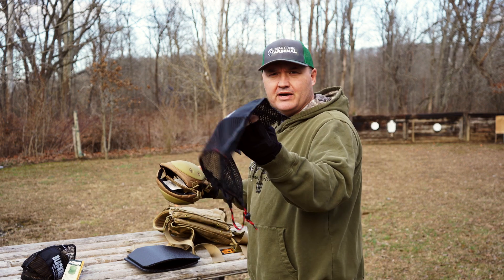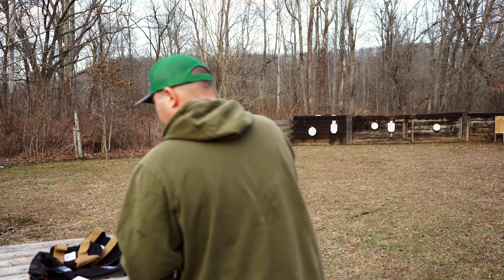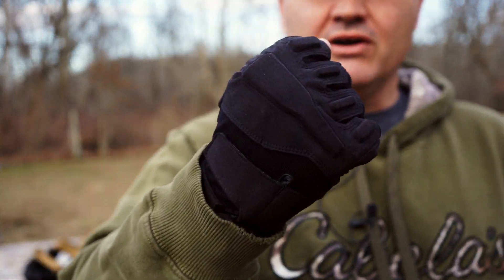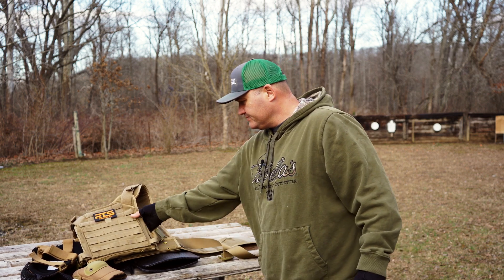Value Priced Body Armor Review and Destructive Testing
The RTS Tactical Ultimate Tactical Bundle consists of a premium plate carrier, 2 AR500 armor plates along with Blackhawk brand knee pads, elbow pads and gloves.
If you want to be entered in the giveaway you must follow
and comment "I want in" on my video post at The Reloaders Network and here is the link for that If you are new to The Reloaders Network this will require creating an account but it doesn't cost anything and is simple to do. The contest will be over on February 12th. I will pick a winner at random and post a video announcing the winner on The Reloaders Network on February 13th.